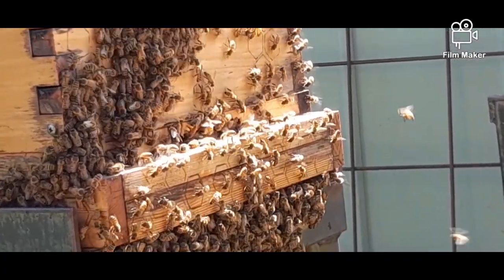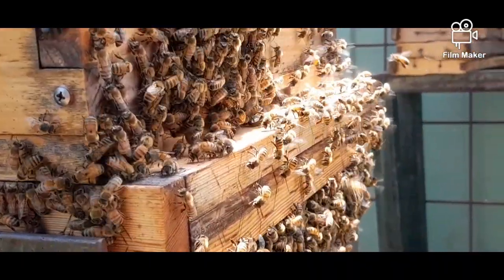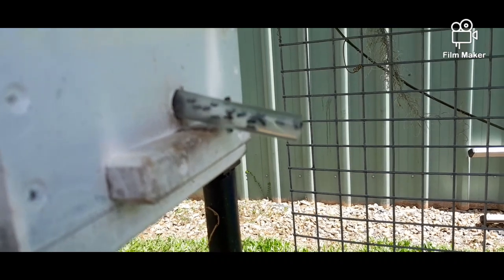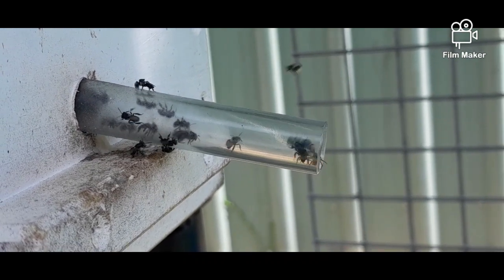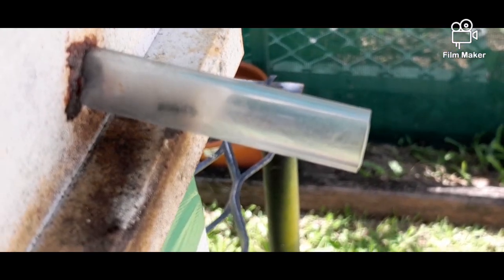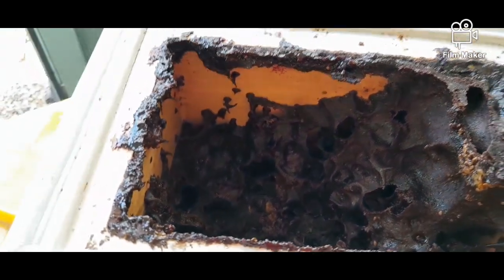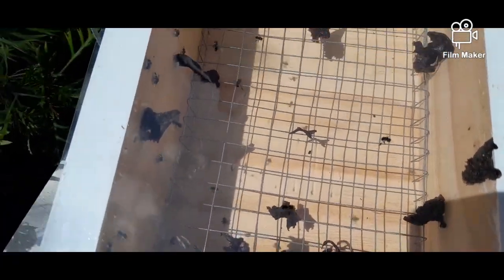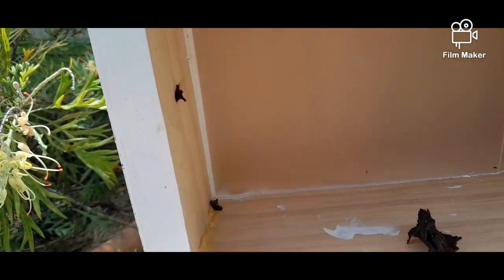Native Bee hives 2⁷/01/2024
Made with Film Maker  checking all our bees 32 degrees Celsius  or 89.6 degrees Fahrenheit.  Changing out 1 hive melted in the heat.  Awesome little creatures 27/01/2024